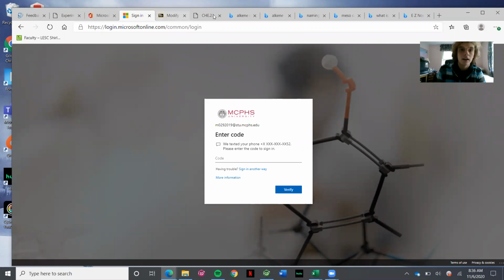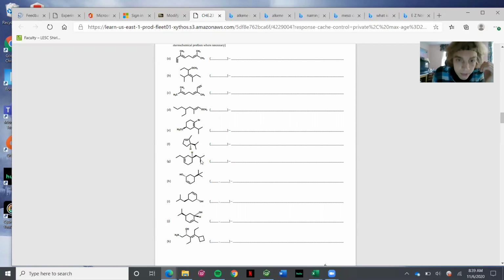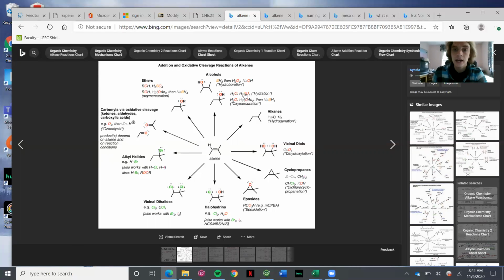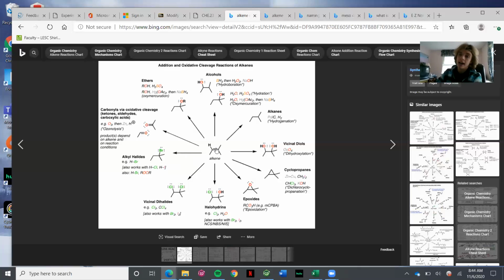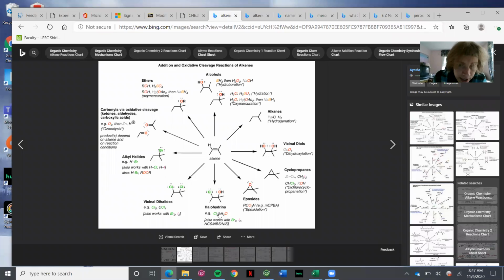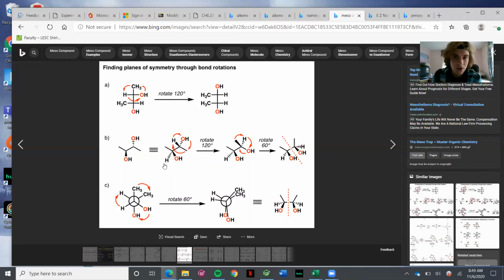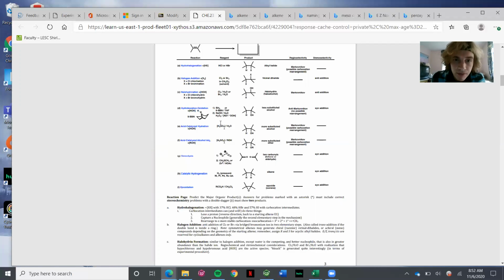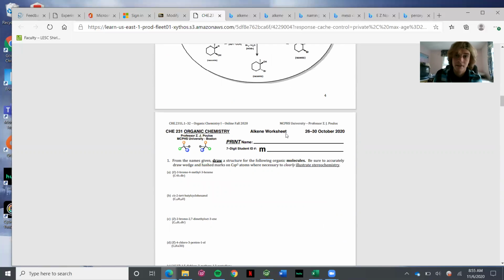Alkenes & Electrophilic Addition Reactions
Intended for use w/ Organic Chemistry I CHE.231.L
MCPHS University
Boston Campus

Nomenclature of alkenes has the suffix change to “-ene” with general molecular formula CnH2n. Cycloalkenes (Degrees of Unsaturation, W = 2) have the general molecular formula of CnH2n–2. The locant of only one of the doubly bonded carbon atoms is specified in the name. The carbon-carbon double bond C=C take precedence over alkyl, ethereal, and halogen prefix substituents, but the OH of an alcohol outranks C=C in numbering.

(1) Higher atomic number takes precedence over lower (e.g. 35Br ) 17Cl ) 8O ) 7N ) 6C ) 1H).
(2) When two atoms directly attached to the double bond are identical, compare the atoms attached to these two on the bases of their atomic number; precedence is determined at the first point of difference (e.g. methyl vs. hydroxymethyl).
(3) Work outward from the point of attachment comparing all the atoms attached to a particular atom before proceeding further along the chain.
(4) When working outward from the point of attachment, always evaluate substituent atoms one by one, never as a group.
(5) An atom that is multiply bonded to another atom is considered to be replicated as a substituent on the atom [e.g. C=O carbonyl carbon is bonded twice bonded to oxygen, as sigma (s) and pi (p) bonds].

Predict the major organic product(s) of electrophilic addition reactions (AdE) reactions. A reaction with an asterisk (*) indicates that you must show stereochemistry of the major organic product, so be aware of stereochemical consequences of a reaction mechanism! Addition reactions are the reverse of elimination reactions. There are at least two elementary mechanistic steps where (i) the C=C pi bond (2 p e–) acts as the nucleophile (pNuc:, the double bond electrons form a new bond, leaving a positive charge on the more substituted C-atom, see Markovnikov’s rule) and “adds” to some electrophile (E+, e.g. a proton, H+, the empty 2p orbital of borane BH3, etc.) to produce the more stable carbocation intermediate (Im); then (ii) nucleophilic capture produces the addition product (1+1 = 1 major organic product). Carbocation stability: oxocarbocation ) 3° ) 2° ) 1° +CH3 carbocations. (Some trivia: we say 3° carbocations are “more stable,” but they have a lifetime of 10–10s in water, and 2° carbocations 10–12s under similar conditions—this means that just as these intermediates are formed, very rapidly they are consumed.) There may be more than two elementary steps (i,ii) if a carbocation rearrangement is involved or after nucleophilic addition to the carbocation another positively charged intermediate is generated (e.g. oxonium ion, protonated alcohol or protonated ether). For example, in the acid-catalyzed hydration (AdE +[H2O]) of an alkene involves (i) protonation, (ii) water captures the electrophilic carbocation, (iii) deprotonation of the oxonium ion (protonated alcohol) to provide the Markovnikov (i.e. more substituted) alcohol. Try drawing the mechanism for the acid-catalyzed hydration of 2-methylpropene to tert-butyl alcohol. Electrophilic addition reactions are relatively straightforward; be sure to rationalize regioselectivity and stereoselectivity of a particular type.

(a) Hydrohalogenation: +[HX]
(b) Halogen Addition: +[X2] (X = Cl, Br chlorination and bromination)
(c) Halohydrination: +[HOX] (X = Cl, Br to chloro- or bromohydrins, b-haloalcohols)
(d) Hydroboration-Oxidation: (1) +[HBR2] (2) H2O2/NaOH [HOO–/Na+] oxidative work-up.
(e) Acid-Catalyzed Hydration: [H2SO4] (cat.) / H2O (excess) (Markovnikov addition)
(f) Acid-Catalyzed Alcohol Addition: [H+] (cat.) / +[ROH] à more substituted ether
(g) Ozonolysis: (1) O3 (2) (CH3)2S or Zn0/HOAC à two carbonyls + DMSO
(h) Catalytic Hydrogenation: H2 (pressure) / Met. catalyst (e.g. Ni, Pd, Pt, 45RuII) in solvent (e.g. HOAc)
(i) Epoxidation: mCPBA (RCO3H) à oxirane

Some subtleties: each of these reaction types may generate a new chiral center. Since the C=C framework is trigonal planar (FLAT!) the mechanism may occur from the top (b) or bottom (a) of the C=C or fleeting-flat carbocationic intermediates. Therefore, products may be racemic or, alternatively—if a preexisting chiral center exists—a mixture of diastereomers. Cyclic halonium ions (e.g. bridged bromonium ion) are more stable than true carbocations, and similar to protonated-epoxides (strained three-membered rings) are captured at the more substituted carbon atom in an antiperiplanar (i.e. trans-addition) fashion! Hydroboration-Oxidation is the only category where antiMarkovnikov products are observed and overall the addition of water is syn; carbocation rearrangement is not observed under hydroboration conditions.